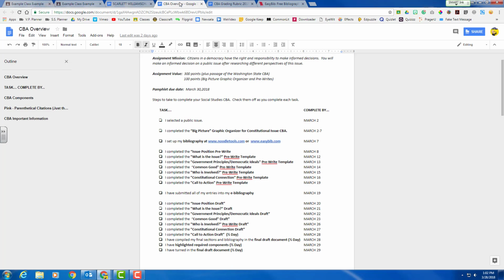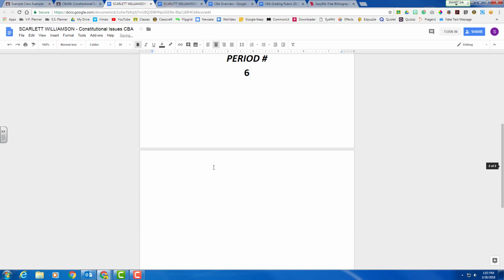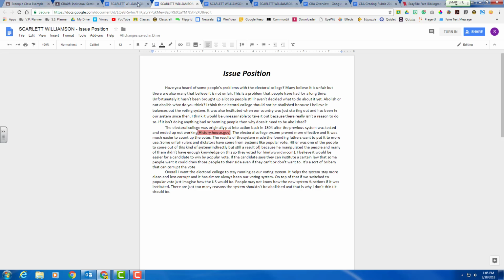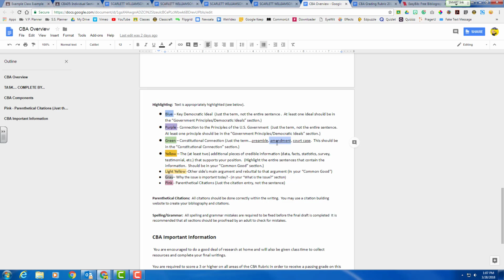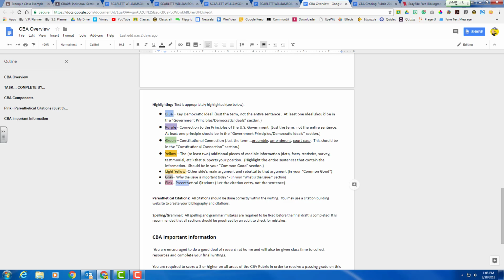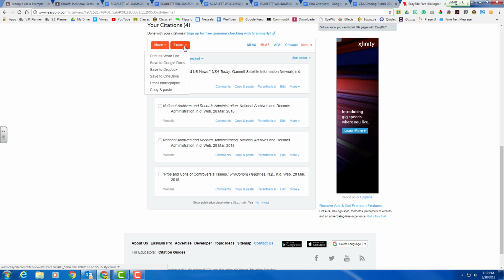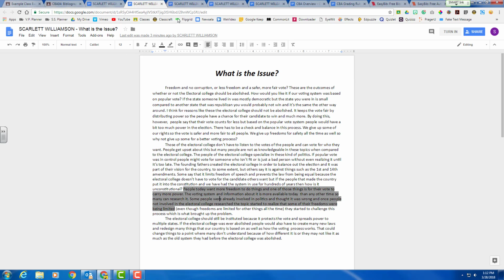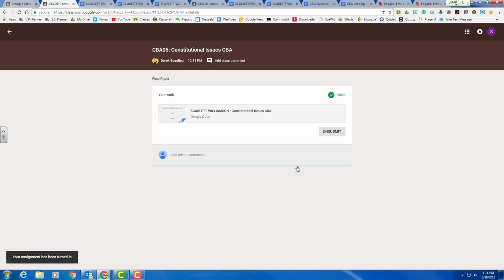Final Directions for the CBA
- Highlight the proper components
- Have at least 3 parenthetical citations
- Have at least 5 sources in my bibliography
- Have at least one "primary source" in bib.
- Copy and Paste all seven sections into
   CBA06: Constitutional Issues CBA
- Make sure to put all seven sections in order:

- Copy and Paste your bibliography into
   -Issue Position
   - What is the Issue?
   - Government Principles/Democratic Ideals
   - Common Good
   - Who is Involved?